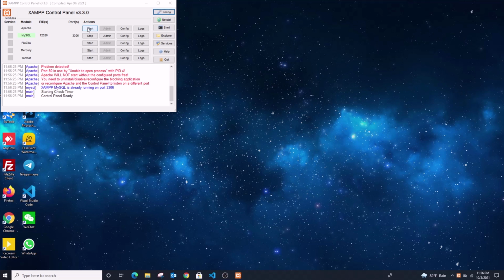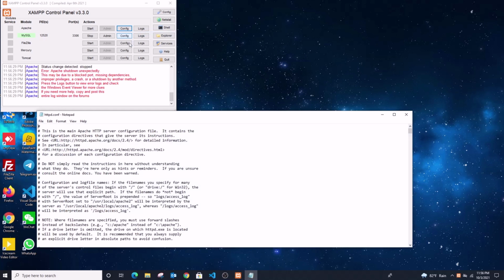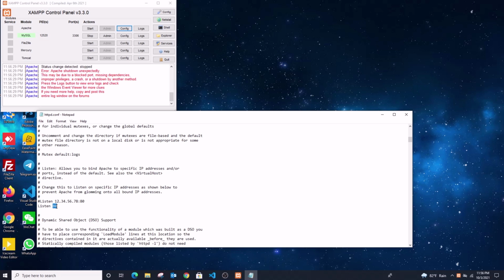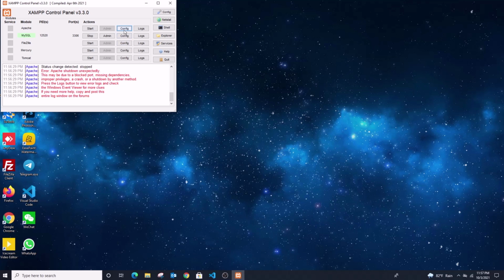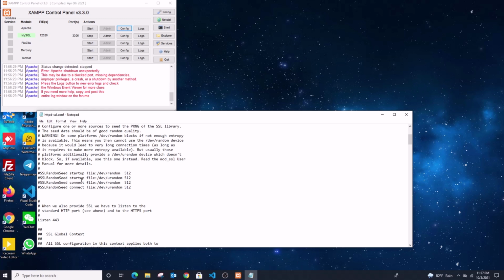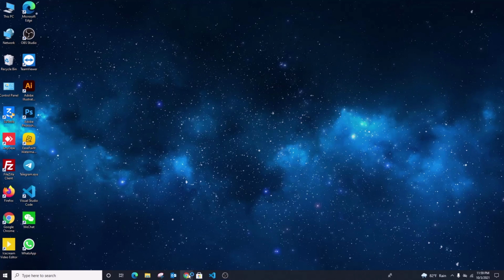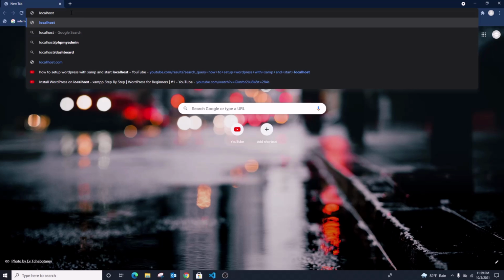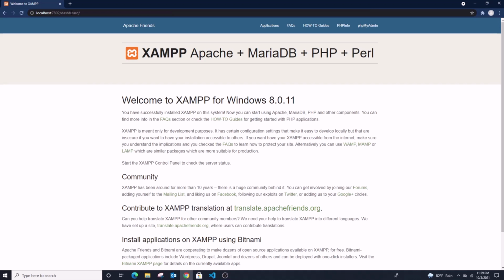How to Fix Error: Apache Shutdown unexpectedly in XAMPP | 2021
In this video you'll be able to fix Apache shutdown Error easily.